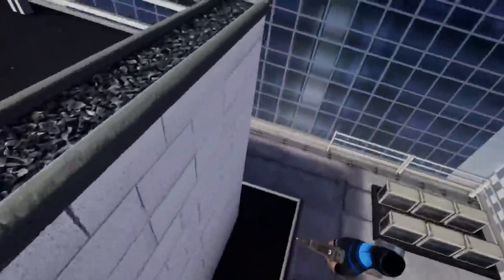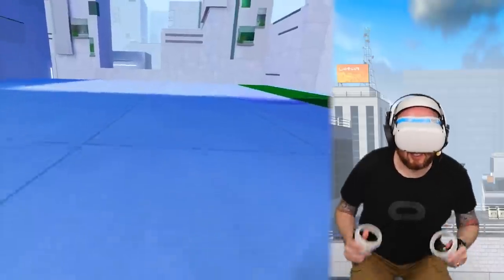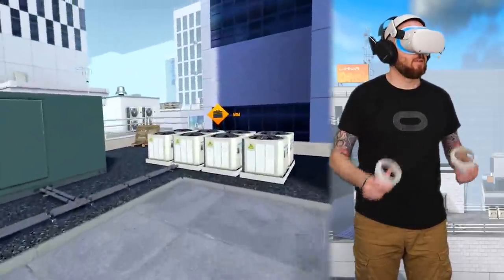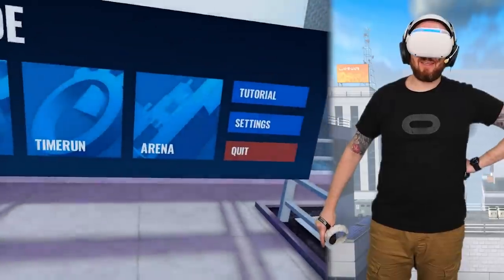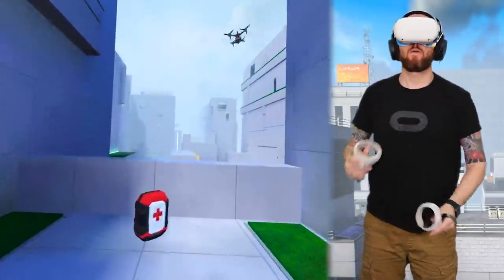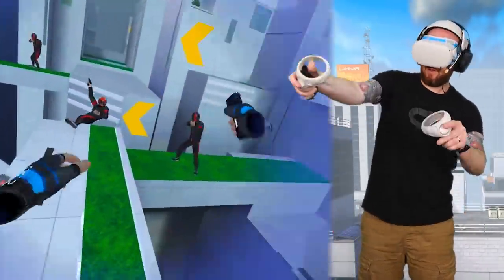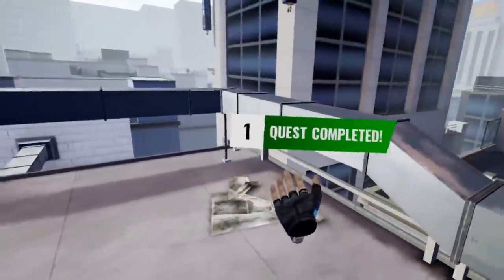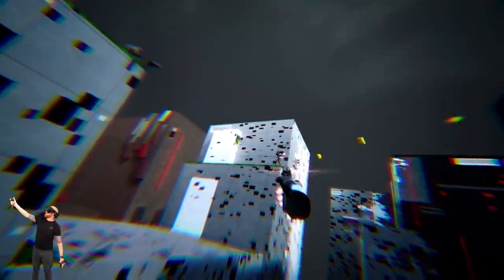Stride VR Parkour Lands On Oculus Quest 2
I check out Stride on the Oculus Quest 2! Stride is a Virtual Reality parkour / freerunning action game available now on Oculus Quest & Quest 2.

Timestamps,
00:00 - Intro
00:57 - Stride VR Oculus Quest 2 Gameplay
10:39 - Stride Oculus Quest Review

Let me know what you think of Stride VR on Oculus Quest in the comments below...